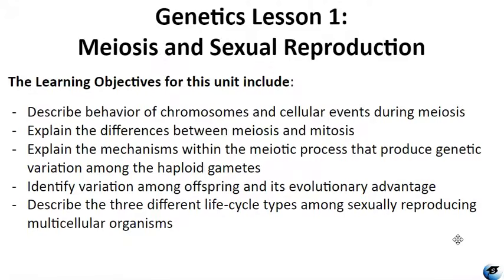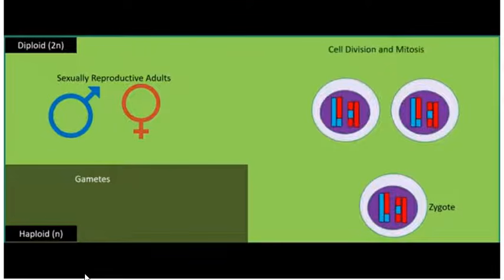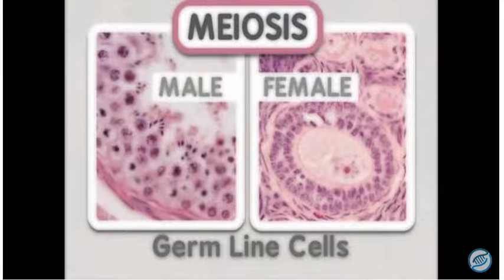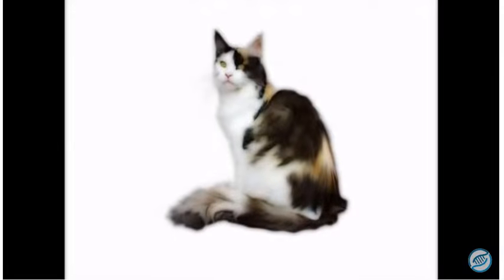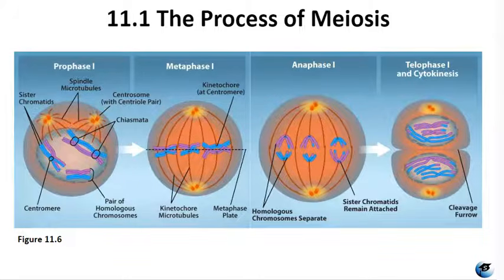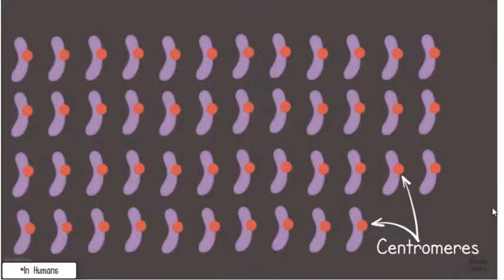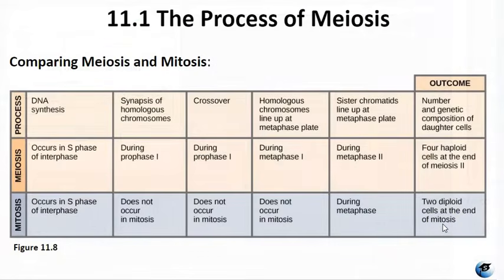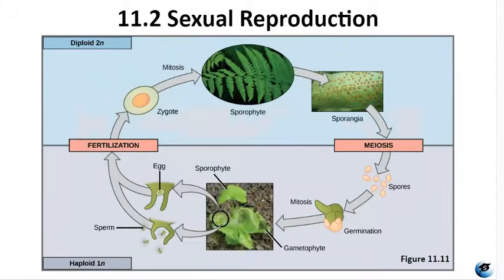Genetics Lesson 1: Meiosis and Sexual Reproduction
Jump To Topics:

Learning Objectives: 00:20
Asexual vs. Sexual Reproduction: 00:49
Overview of Meiosis: 07:30
Synaptonemal Complex: 15:35
Recombination (Crossing-over): 16:00
Independent Assortment: 19:00
Meiosis vs. Mitosis: 22:55
Evolution of Sexual Reproduction: 30:03
Diploid- vs. Haploid-dominant Life Cycles: 31:20
Preparation and Work Due: 34:15